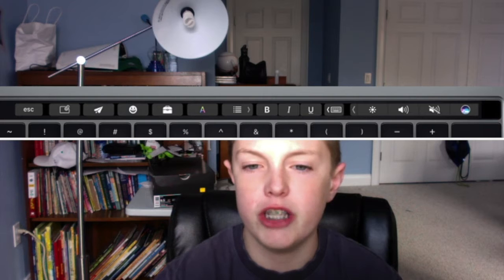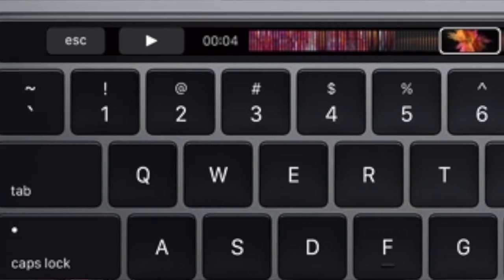NEW 2016 MAC BOOK PRO IS THE MOST APPLE PRODUCT YET?! (TOUCH BAR)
If you have any questions, video ideas, or concerns, please make sure to comment and I'll be glad to get back to you! Thanks!

- ReeRay